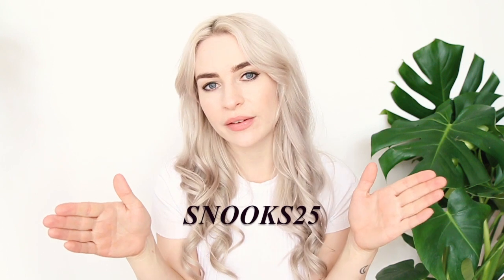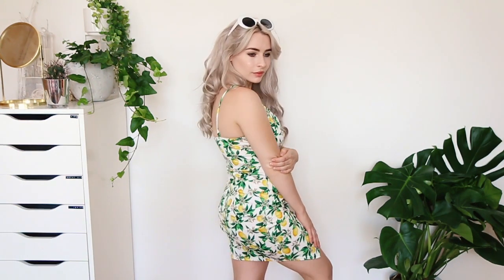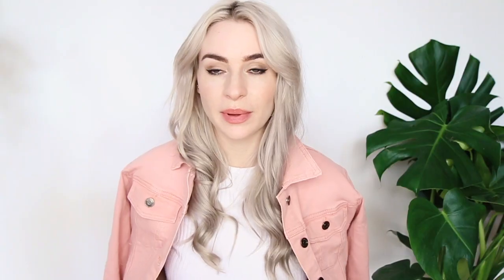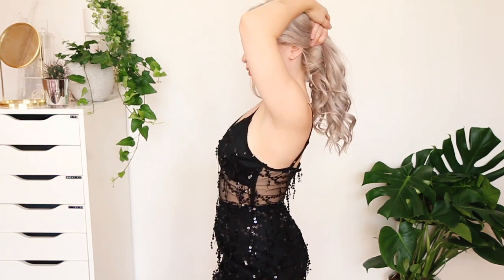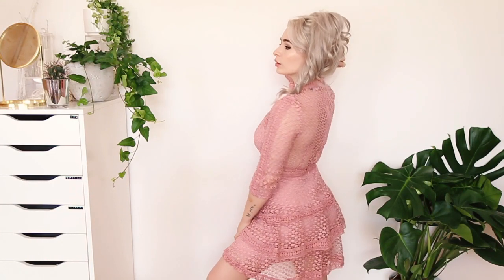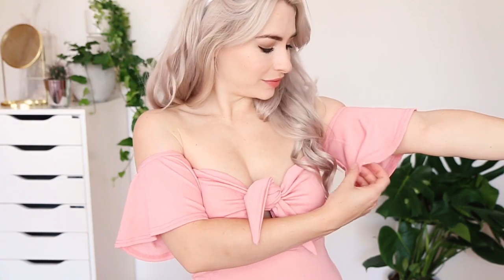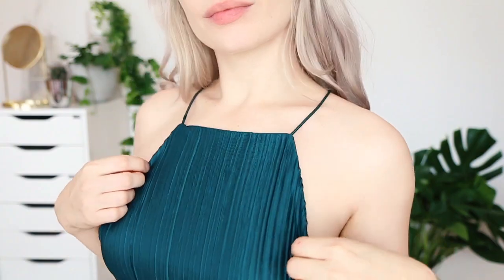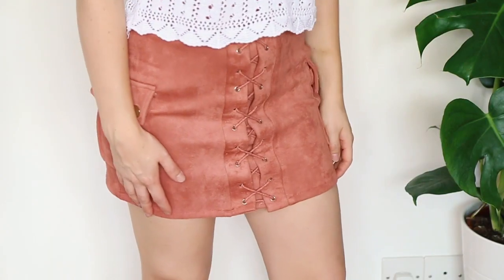SUMMER TRY ON HAUL - I SAW IT FIRST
One of those hauls where I love EVERYTHING, from I Saw It First.